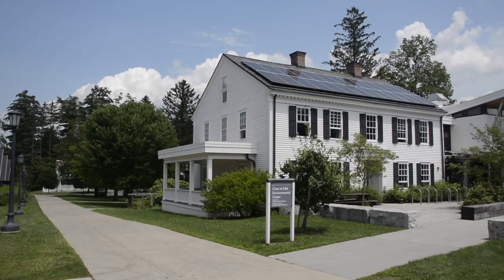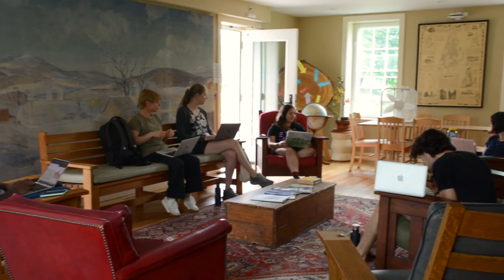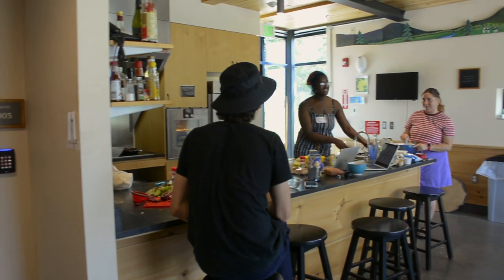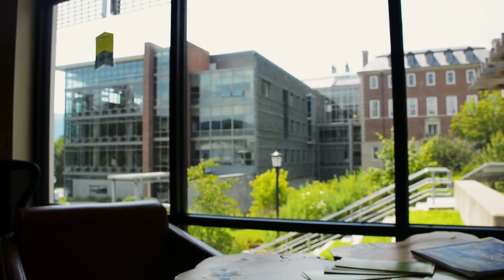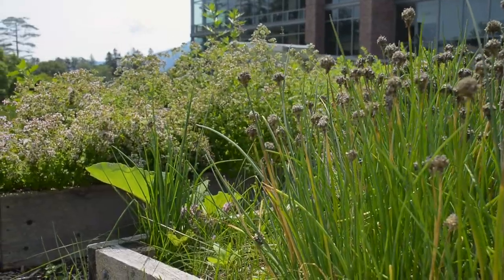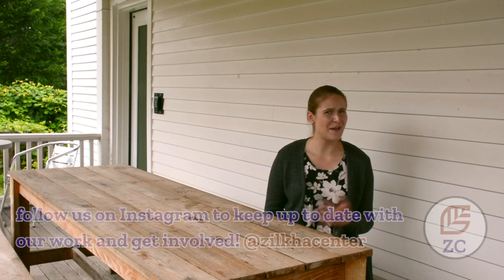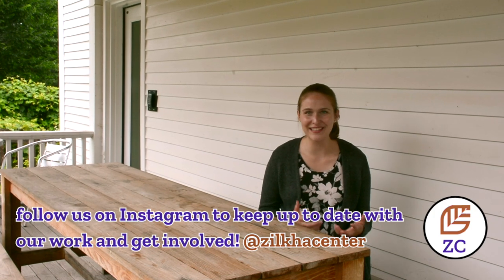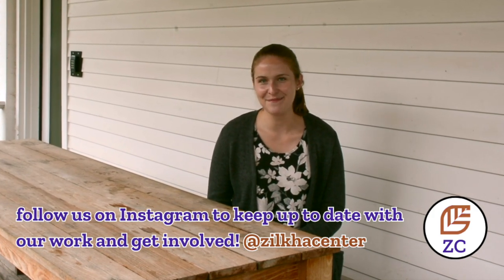Zilkha Center Introduction Video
A tour of the Zilkha Center and surrounding grounds as well as an introduction to staff and interns!